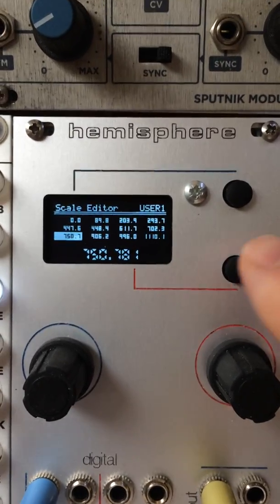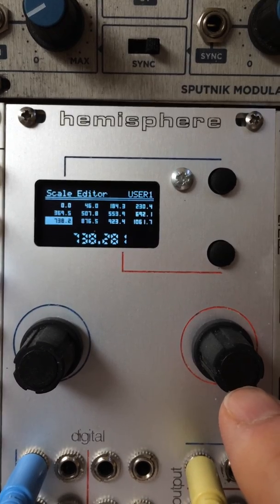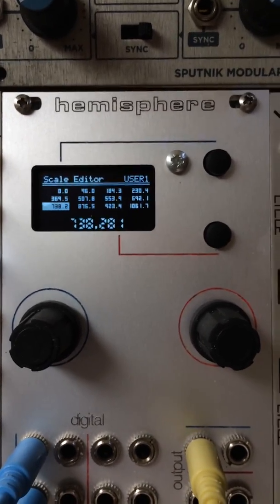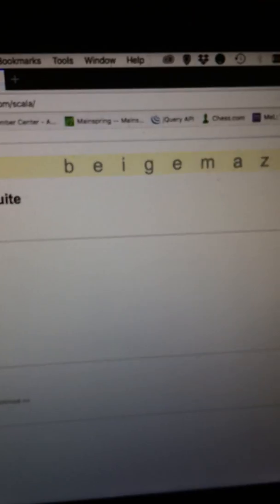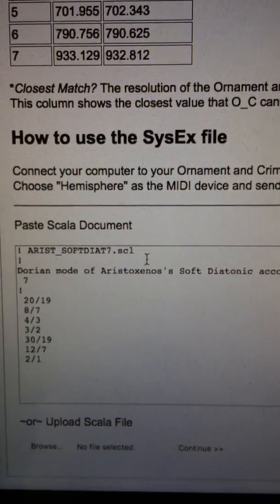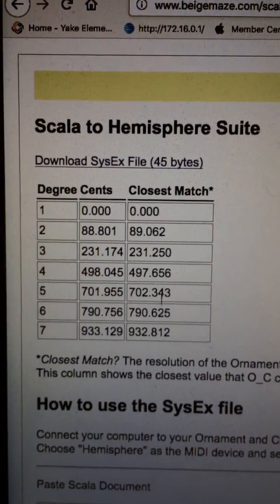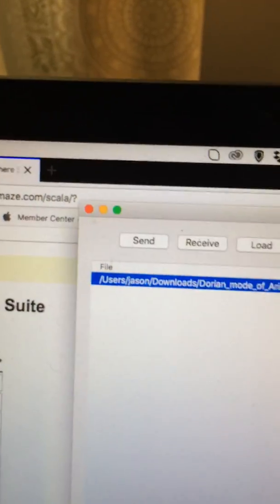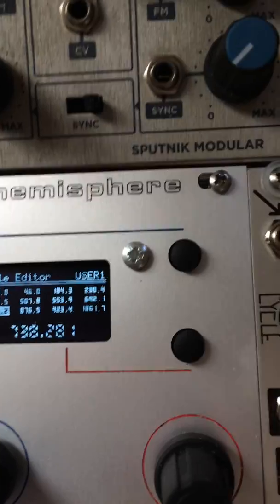Hemisphere Suite - Scale Editor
How to edit scales and transfer Scala scales to your O_C running Hemisphere Suite (1.4 or higher).